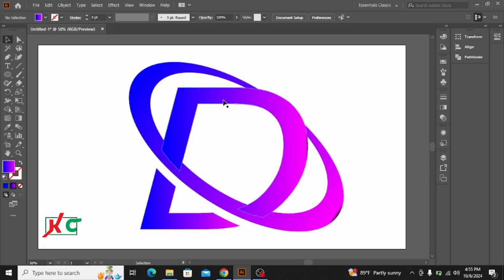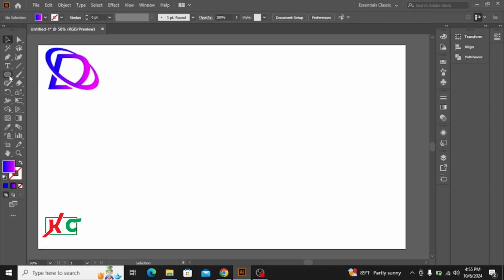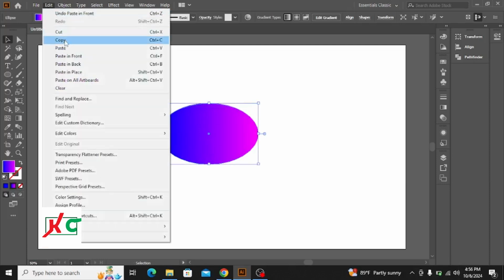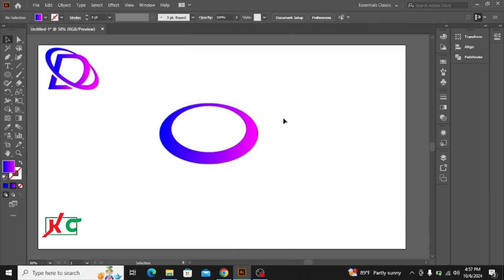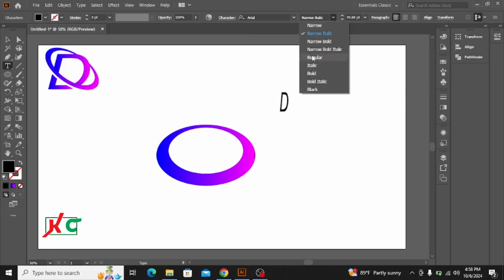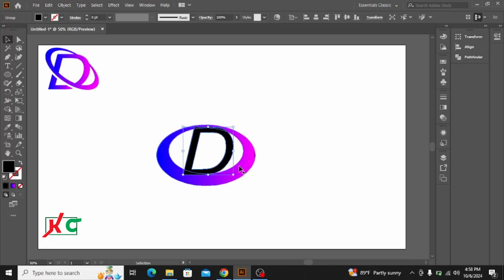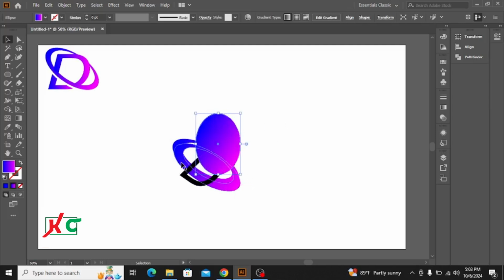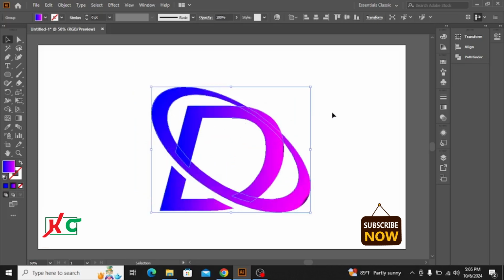Adobe Illustrator Design || Simple 3D alphabet logo design Illustrator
In this tutorial I just follow some simple tricks for making the D 3D logo design using Adobe Illustrator. D 3D logo design is a colorful and modern a design for the design lovers. I hope you pay attention and watch this video complete and try to do it.